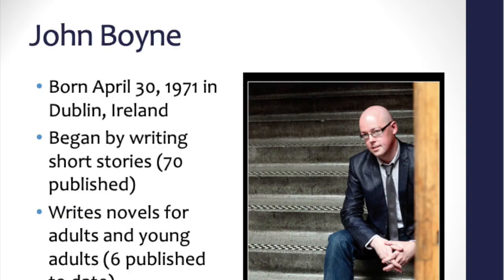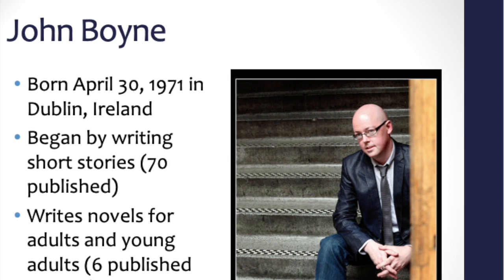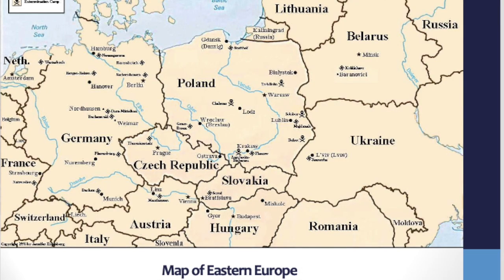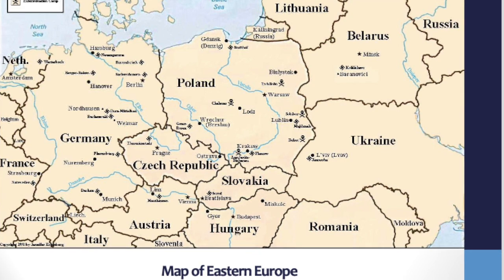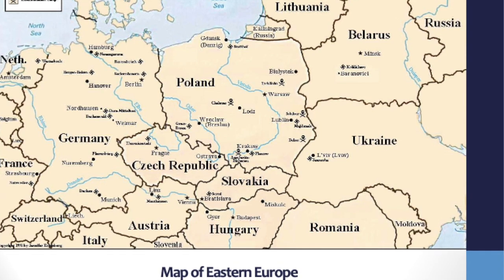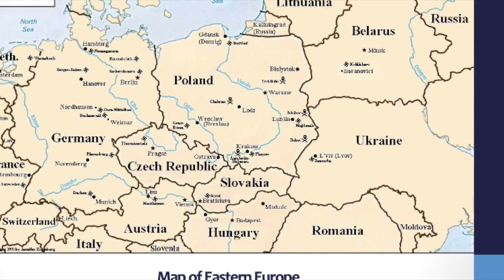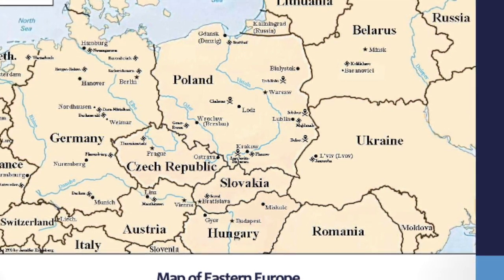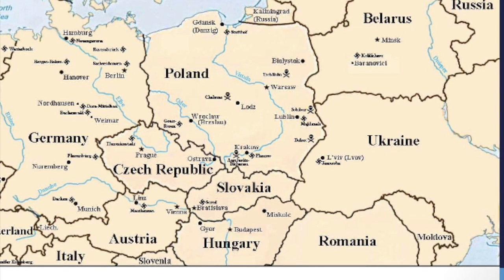The Boy in the Striped Pajamas Book Walk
This video is about The Boy in the Striped Pajamas Book Walk